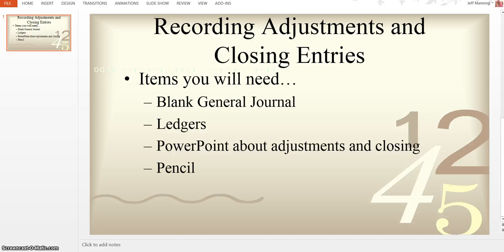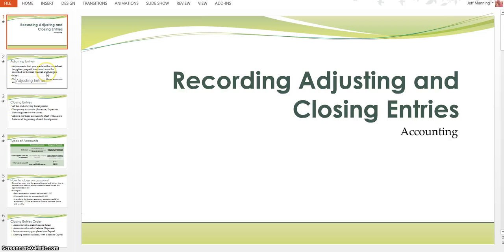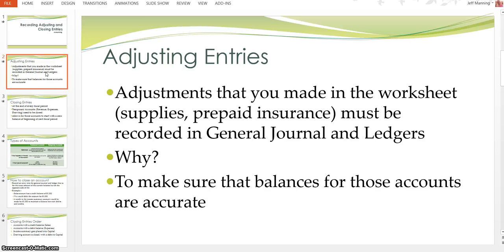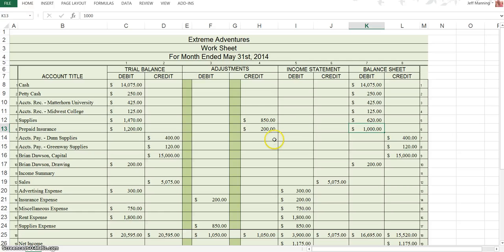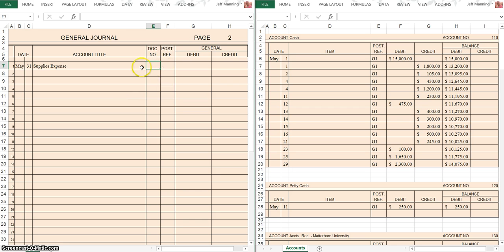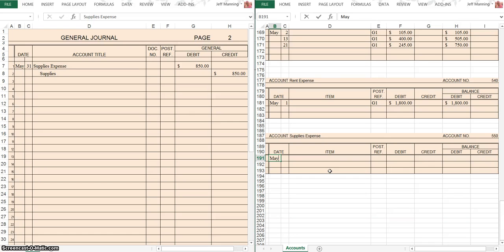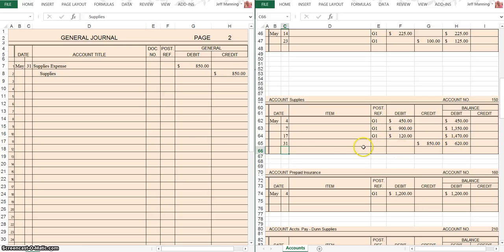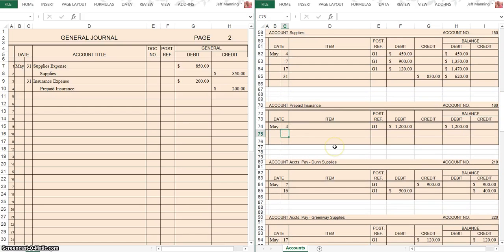Recording Adjusting Entries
How to record adjustments into your General Journal and Ledgers